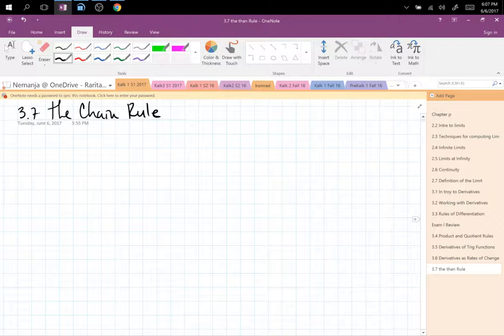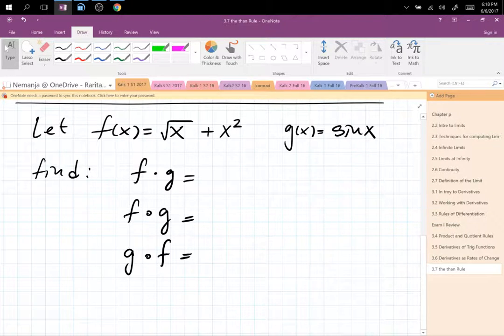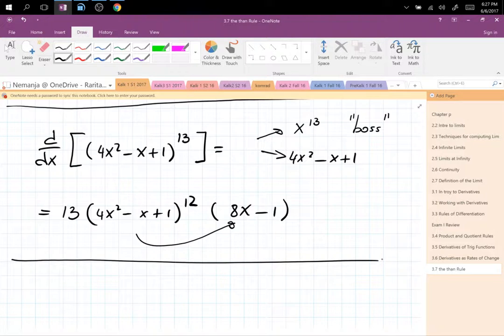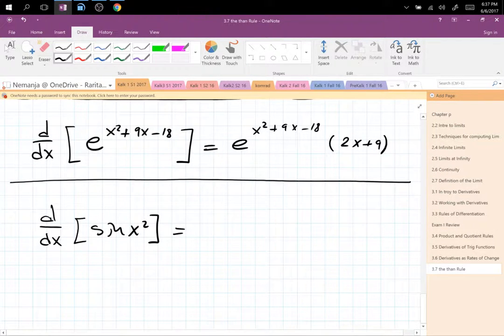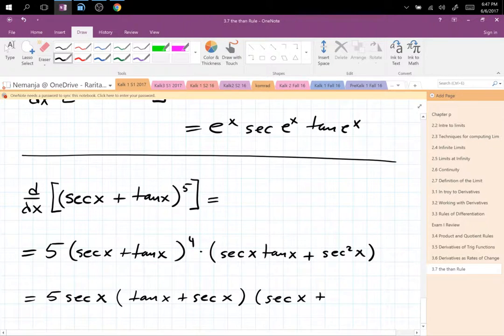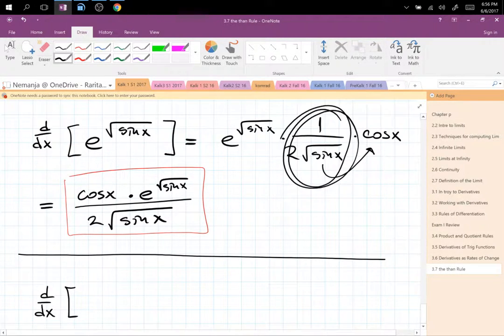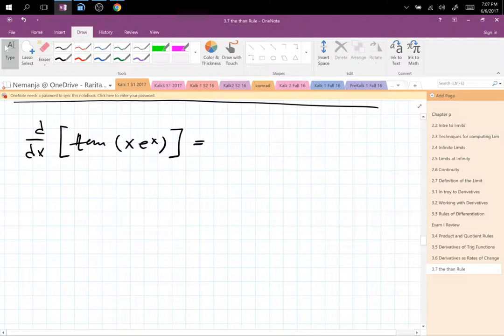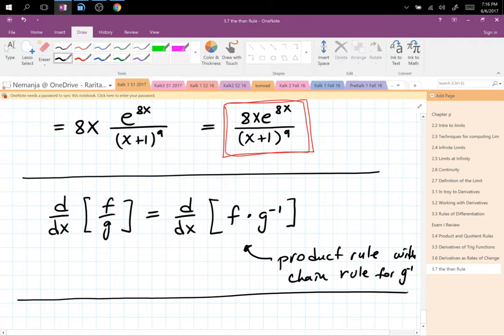Nik's Live Calculus Stream (Calculus1 3.7 The Chain Rule)